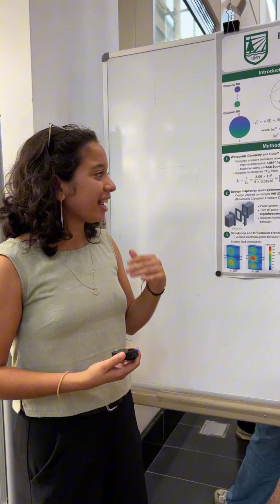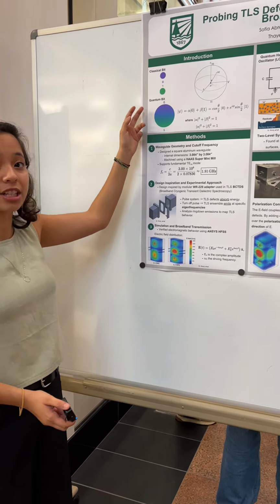Dartmouth Research Experience for Undergraduates: Part 2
Students in Dartmouth Engineering's summer NSF Research Experience for Undergraduates (REU) program in materials science presented the culmination of their research to the Thayer community.